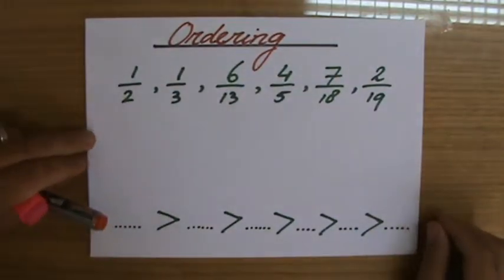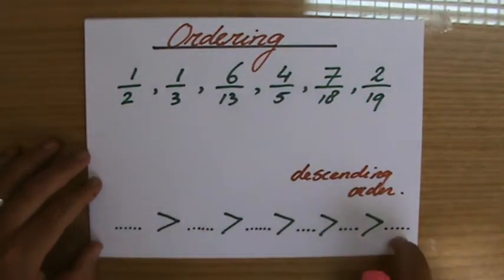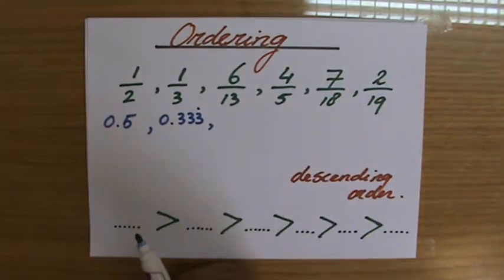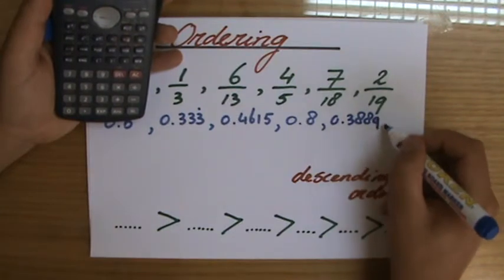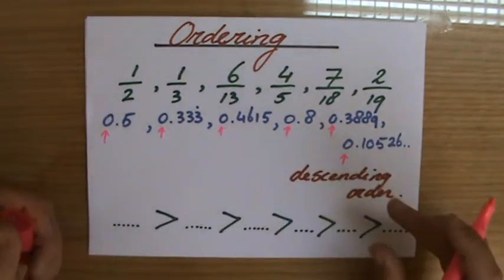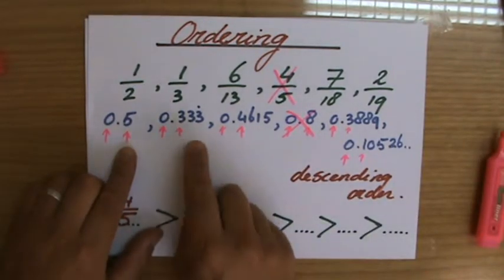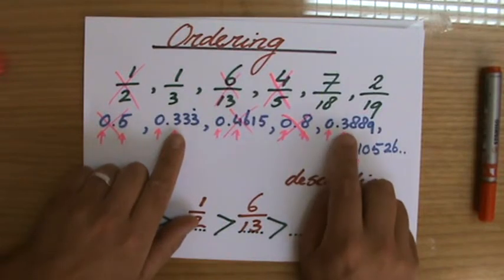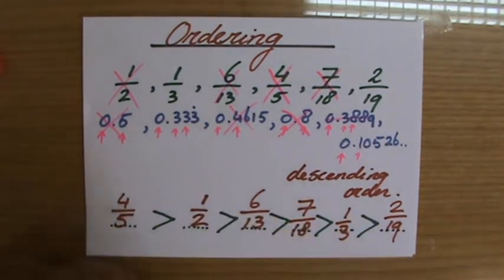How to order numbers - Maths Help - ExplainingMaths.com IGCSE and GCSE maths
Learn how to order numbers.  I will explain to you how to put those numbers into order which is a typical exam question.  for all my other FREE maths resources.  Hope to see you soon! Mr John